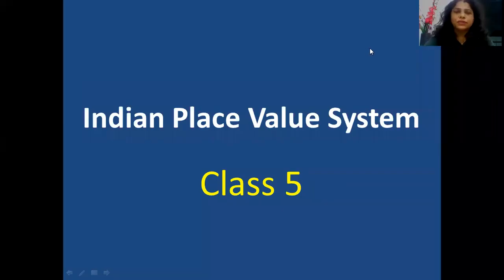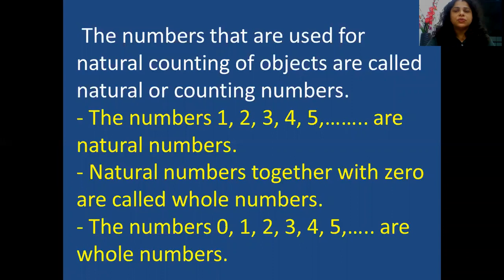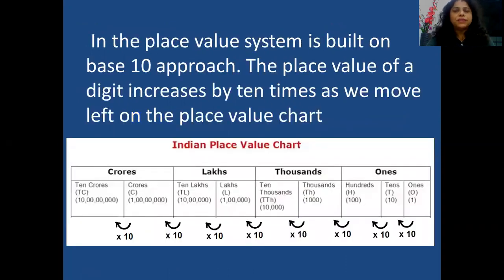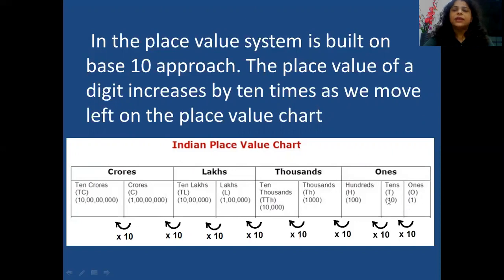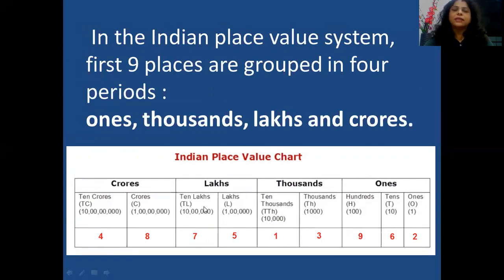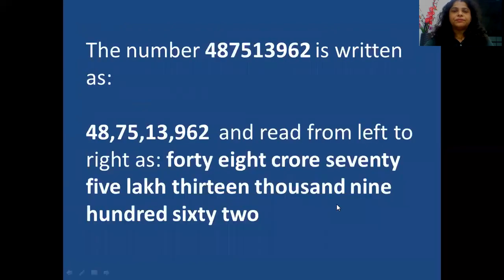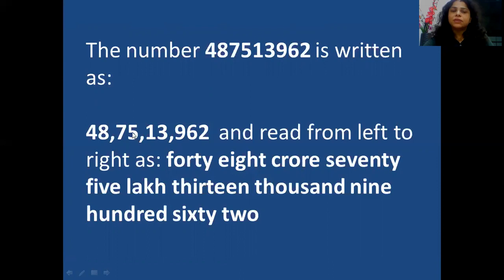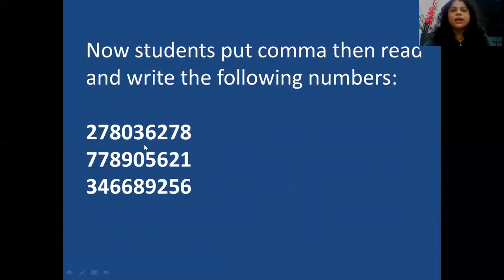The Indian Place value system Grade 5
By Delhi Public School Bopal Ahmedabad